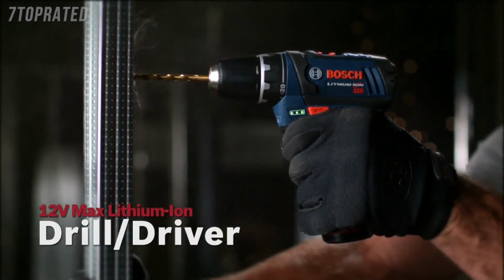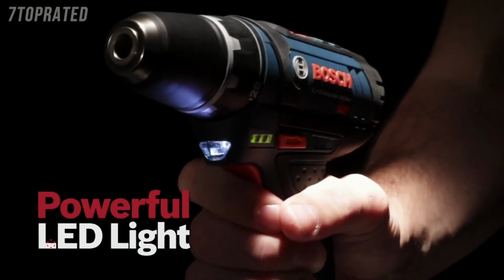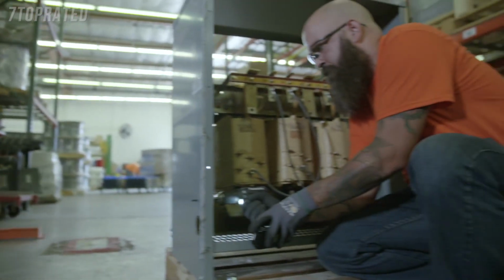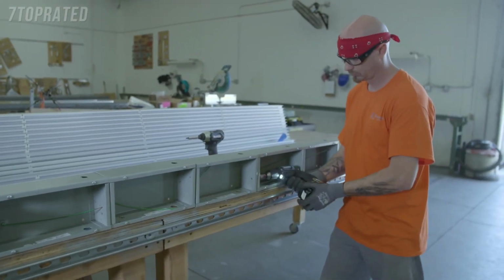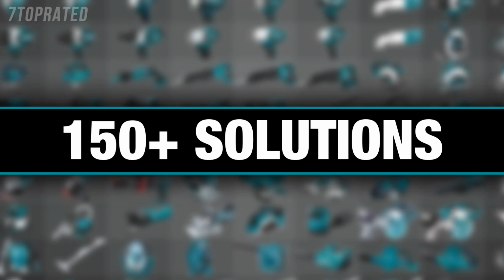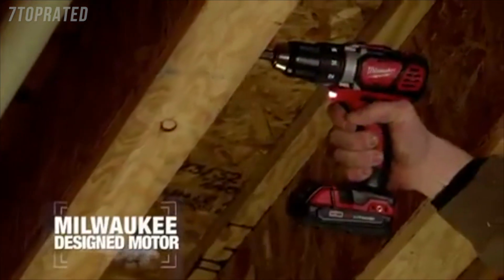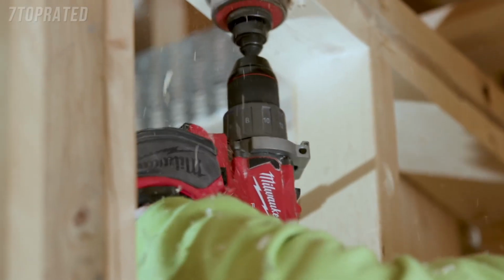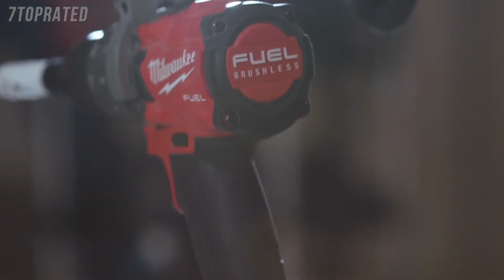5 Best CORDLESS DRILLS 2021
In today's video we've hand-picked the 5 best portable power stations for 2021.

► 5. Bosch Power Tools Drill Kit - PS31-2A
► 4. BLACK+DECKER 12V MAX Cordless Drill/Driver
► 3. Ryobi P215K1 18-Volt ONE+ Lithium-Ion Cordless 1/2 in. Drill/Driver Kit
► 2. MAKITA 18V LXT® Sub-Compact Brushless 1/2" Driver-Drill
► 1. Milwaukee M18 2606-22CT Cordless Drill